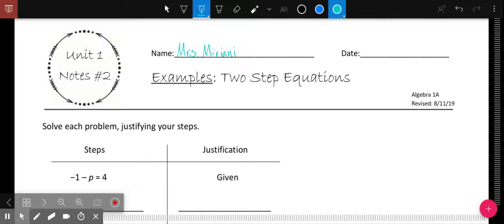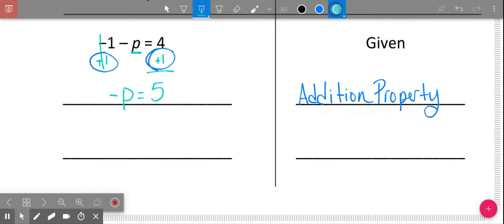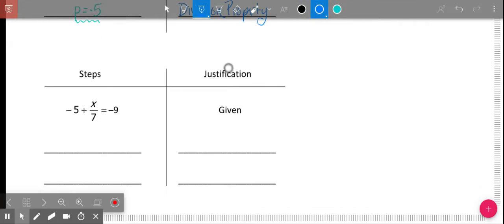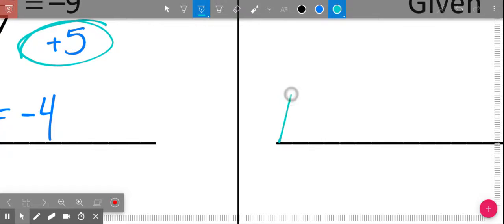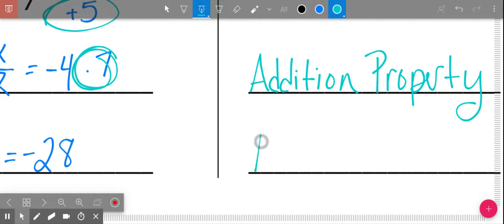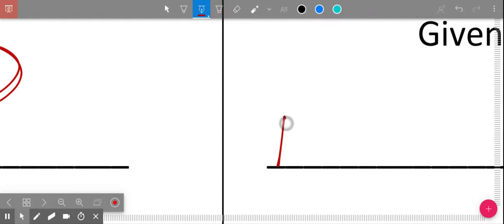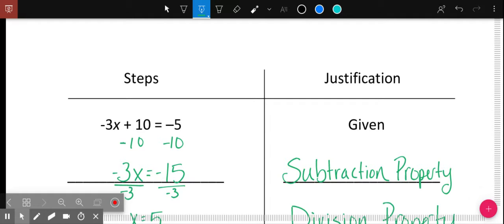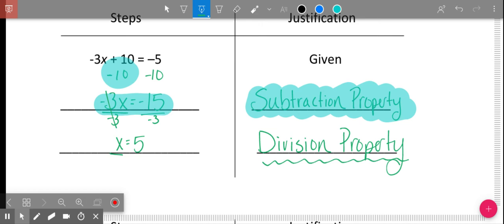1.2 (1A) Examples - Two Step Equations